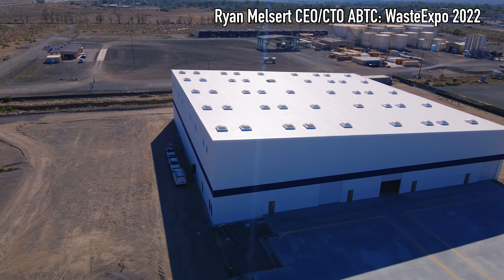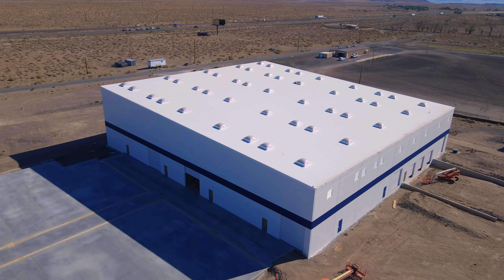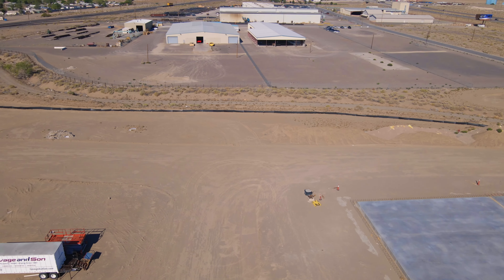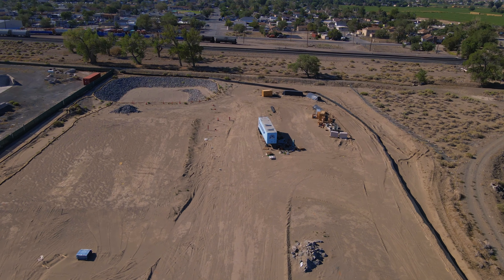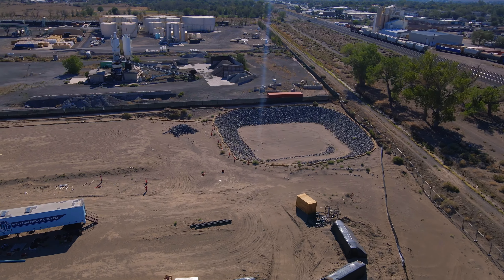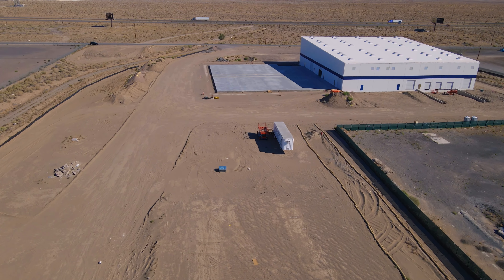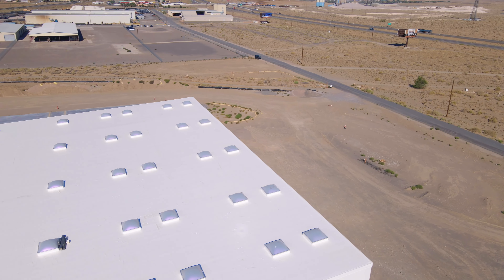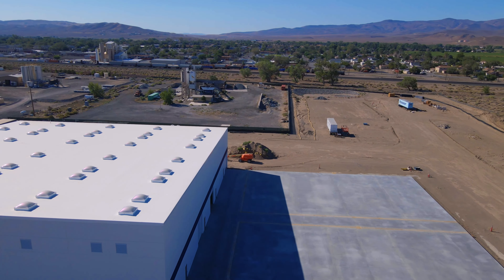ABTC Lithium-ion Battery Recycling Plant: September 02, 2022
Work continues inside Phase1. Ryan Melsert explains the foundation for the company's Lithium Ion Battery Recycling Technology.

American Battery Technology Company provides technical development and commercialization of domestic, sustainable sourcing of critical battery materials through lithium-ion battery recycling and battery metal extraction technologies for use in batteries that power electric cars, grid storage applications, and consumer electronics and tools.

I am not nor have I been a employe of ABTC.